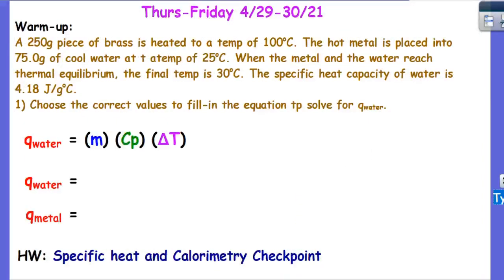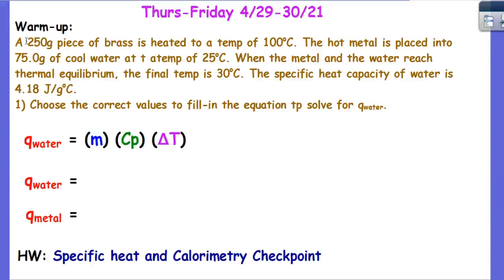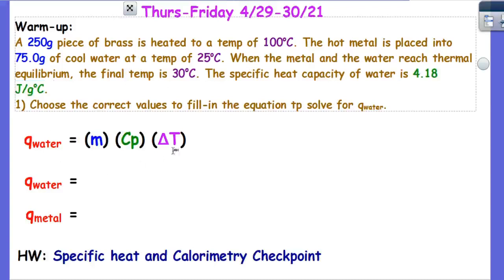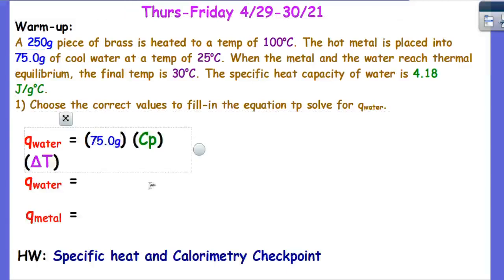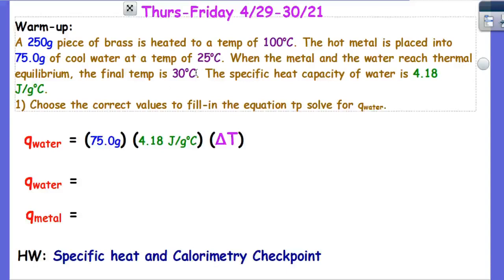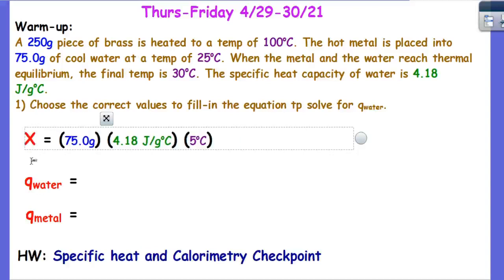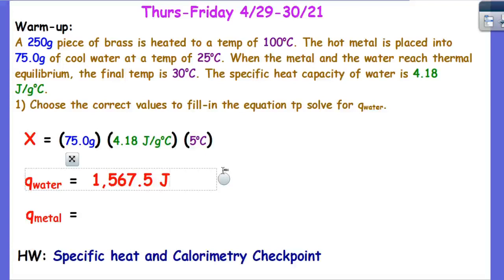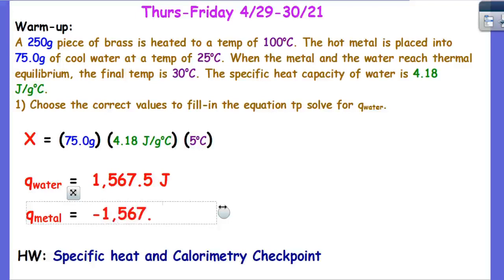Lesson 20 Semester B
Today we went over a Calorimetry warm-up before your Calorimetry Checkpoint